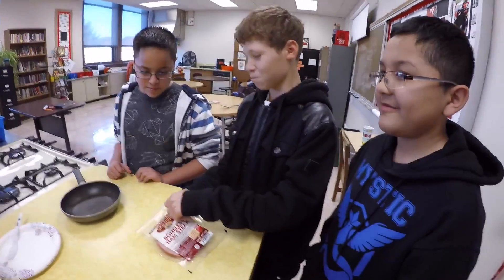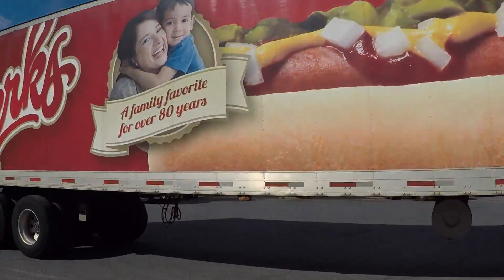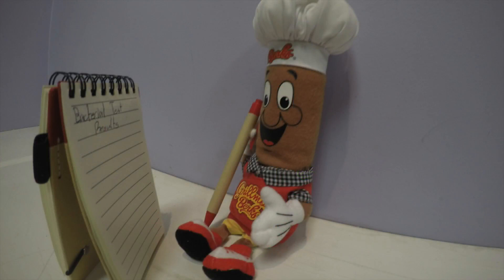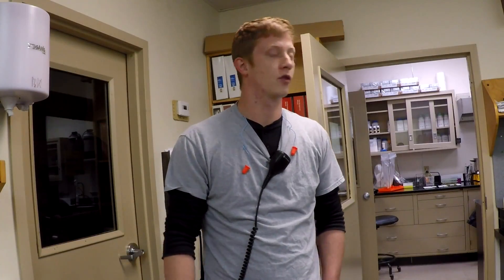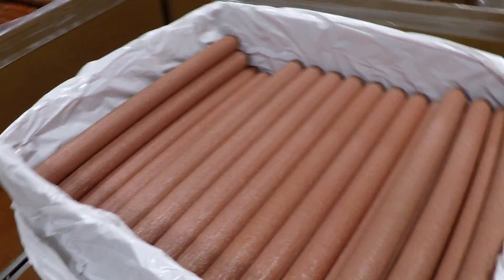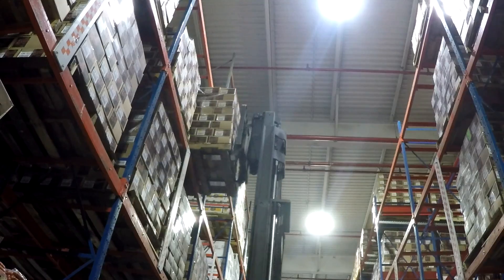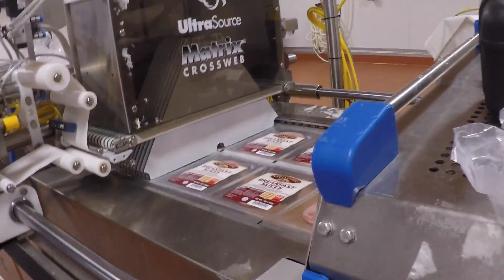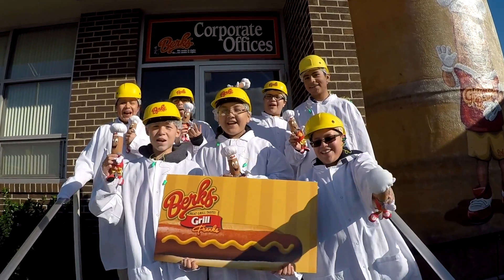2017 Berks Schuylkill Contest Entry: Reading Northeast